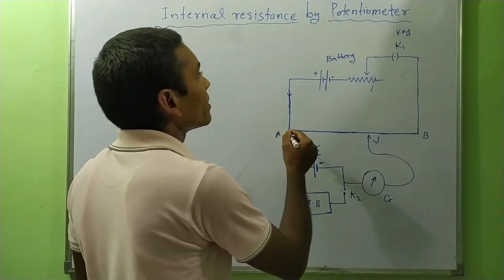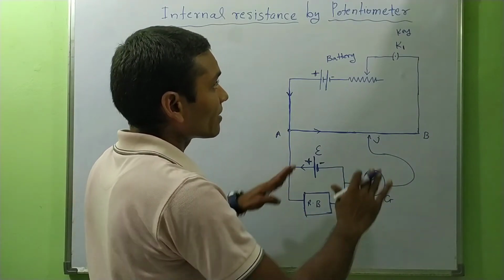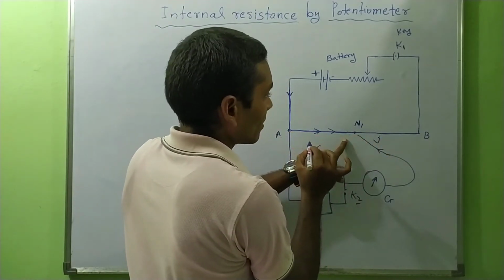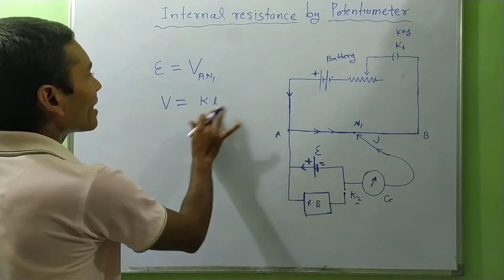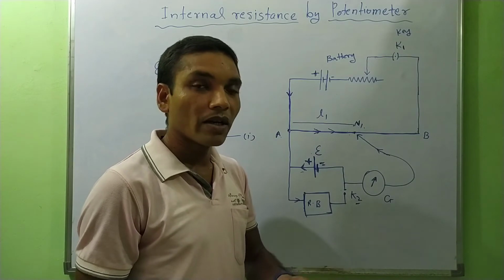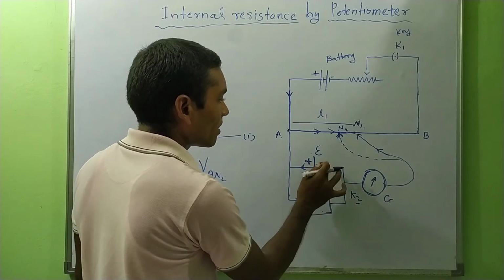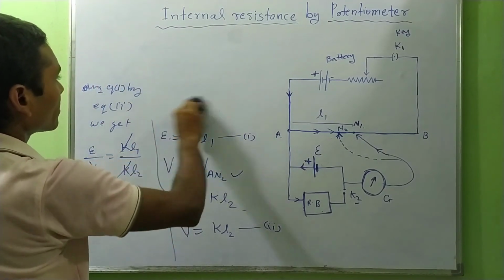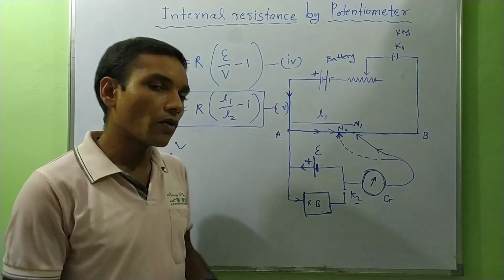Internal resistance by potentiometer || class-12yh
Internal resistance by potentiometer || Class-12th